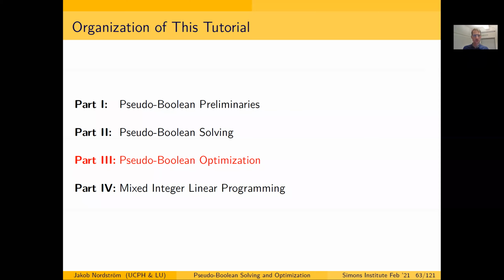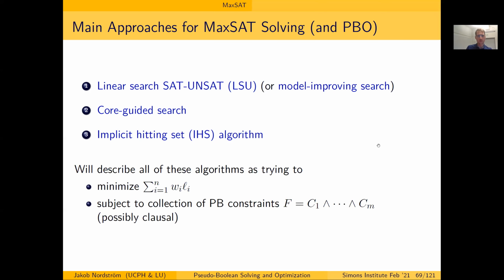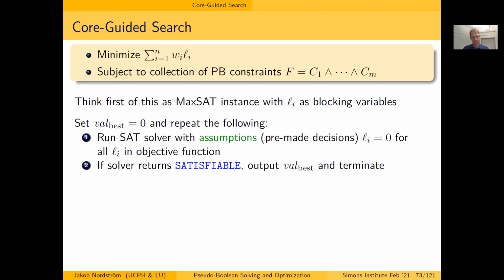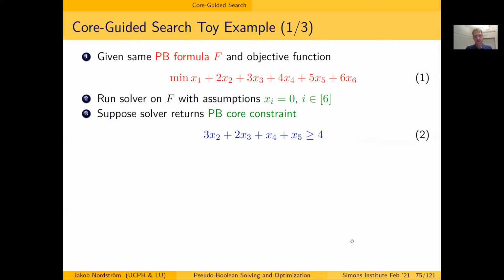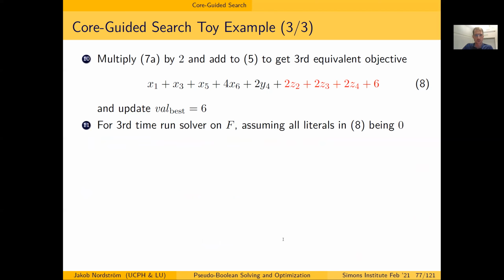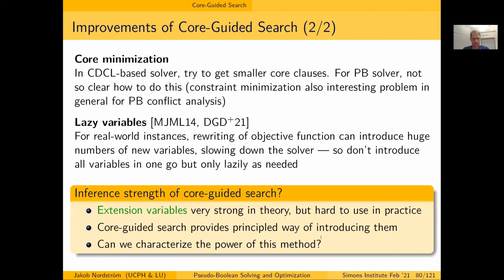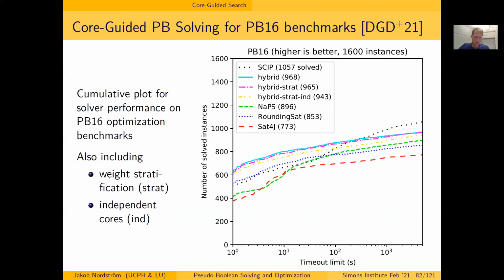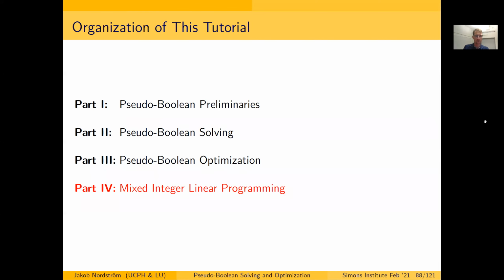Pseudo-Boolean Solving and Optimization 3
Jakob Nordström (University of Copenhagen & Lund University)
Satisfiability: Theory, Practice, and Beyond Boot Camp